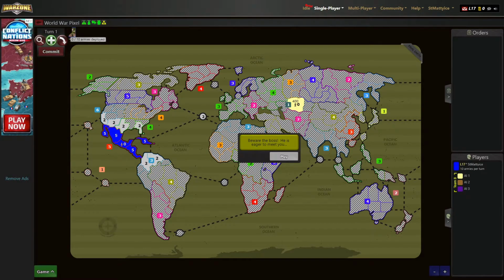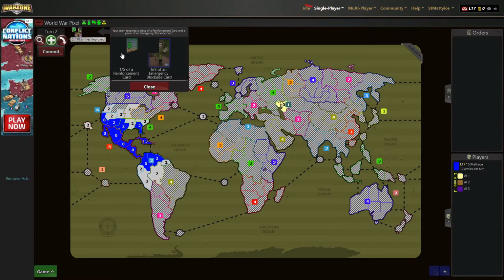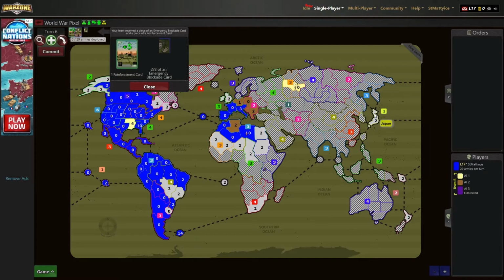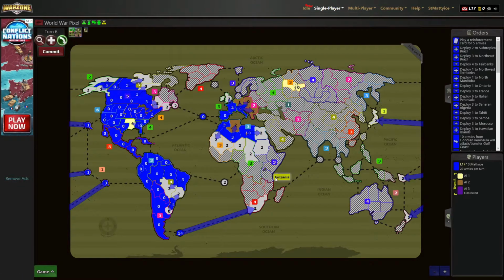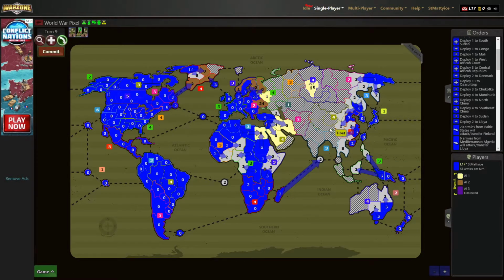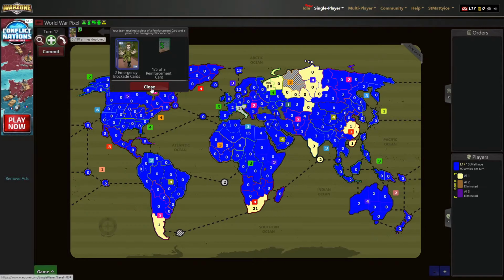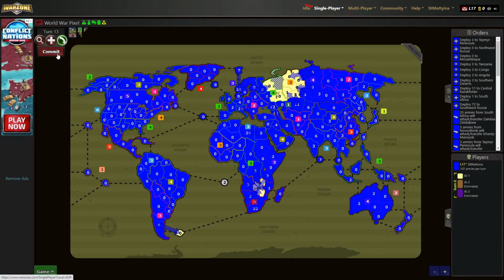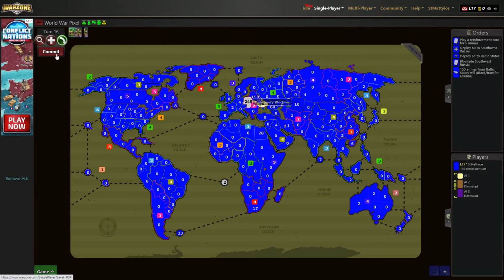Beware! This Boss Doesn't Play Fair - Warzone - (#32) - World War Pixel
So U Wanna Play? Warzone
Single Player Level: World War Pixel

Hey guys, welcome back to Warzone. In this level, we faced another Boss. This one does something in a number of turns, but eventually we're going to need something to stop it in its tracks. So lets do this.
I also did an off-screen recording of getting a star for Playing Favorites. Now for any viewers who has only interests of how I did it, all starts at 0:21 or 0:50 and it ends at 2:51 after I explain the run down.

Want to check out level statistics and record holders?

Hey everybody, its Matty.
Thank you for taking time of watching my video today and I hope you enjoy.